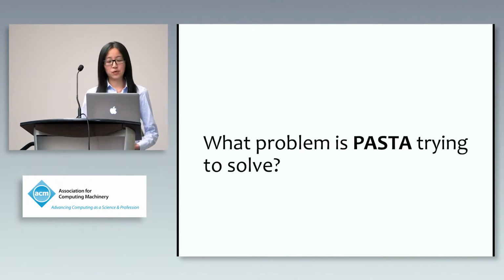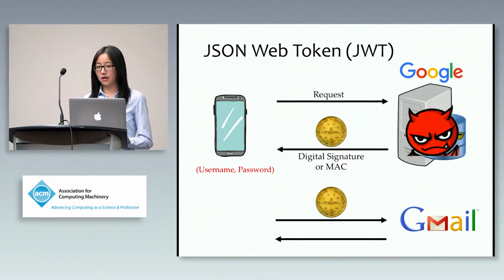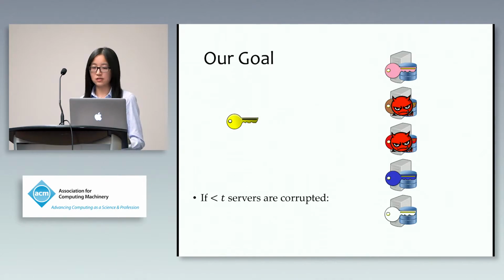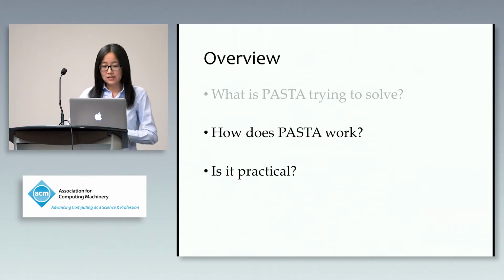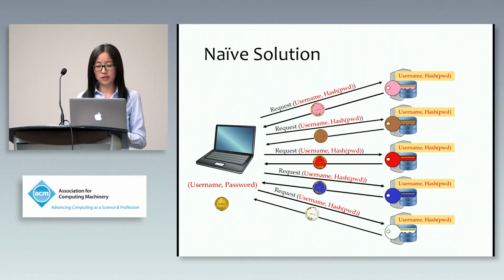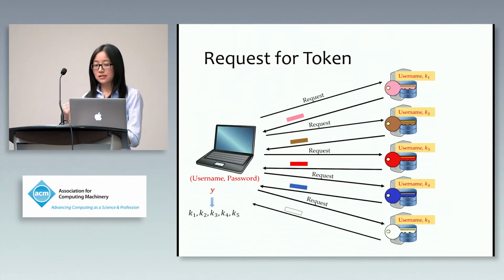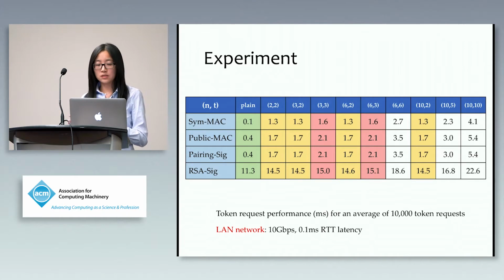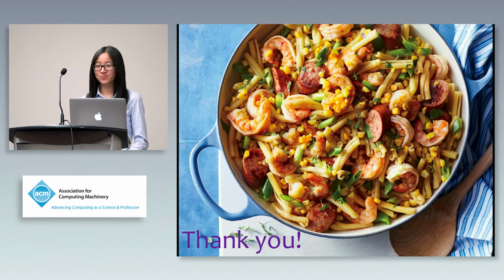PASTA: PASsword-based Threshold Authentication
Our work is the first to introduce and formalize the notion of password-based threshold token-based authentication which distributes the role of an identity provider among n servers. Any t servers can collectively verify passwords and generate tokens, while no t-1 servers can forge a valid token or mount offline dictionary attacks. We then introduce PASTA, a general framework that can be instantiated using any threshold token generation scheme.